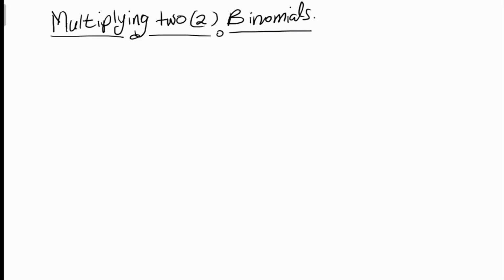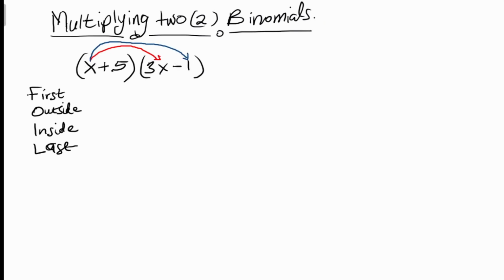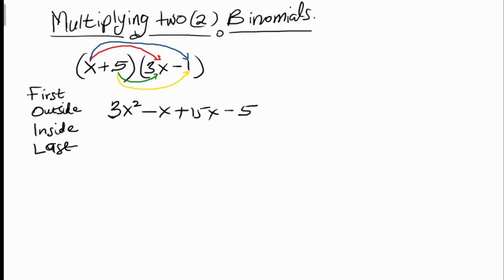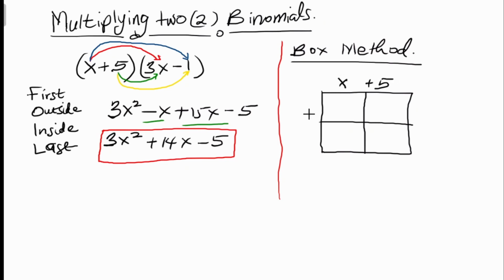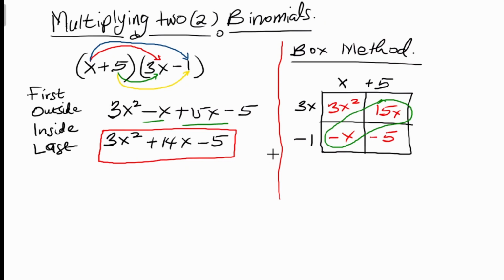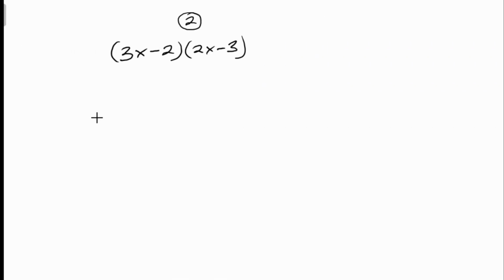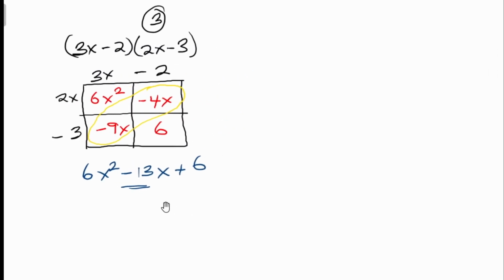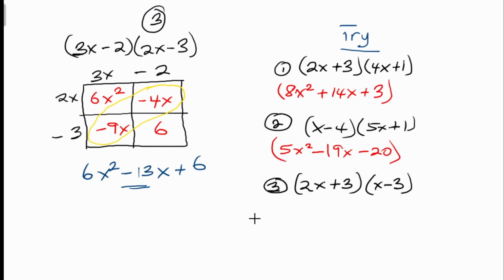Multiplying Binomials using FOIL and Box methods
This video explains how to multiply two (2) Binomials using the distributive property (FOIL method) and the Box Method.